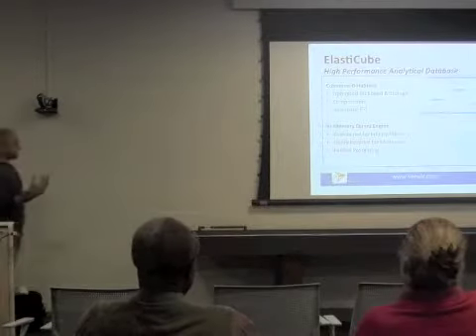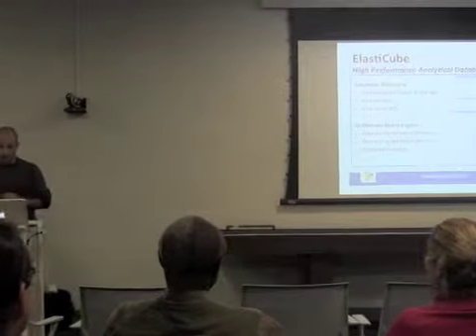salesforces meetup I 12 5 2012